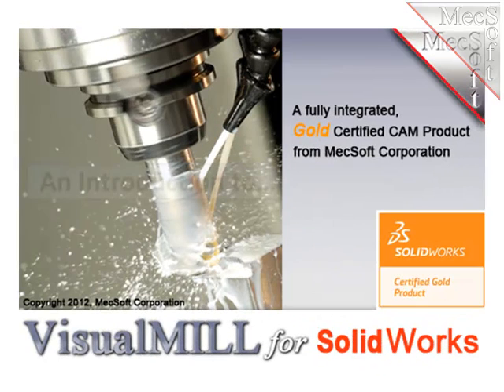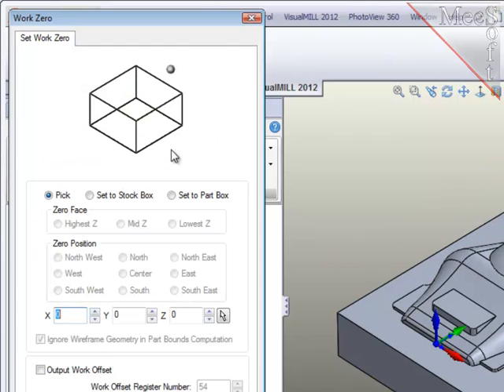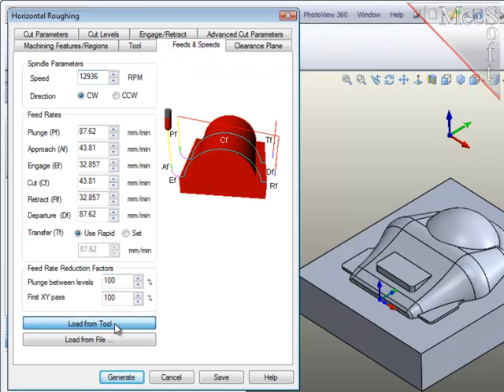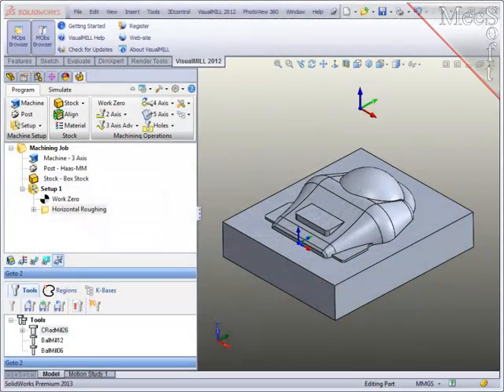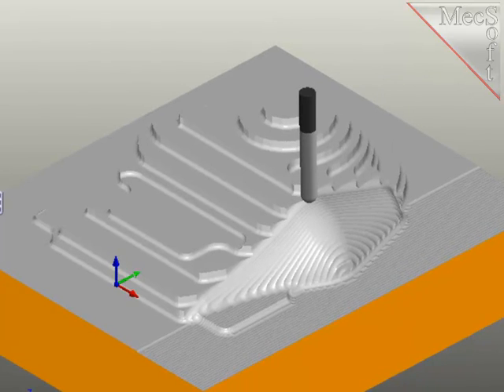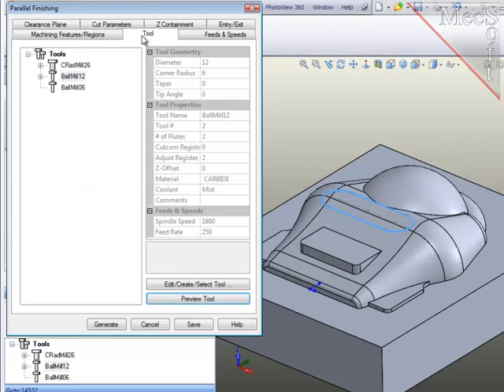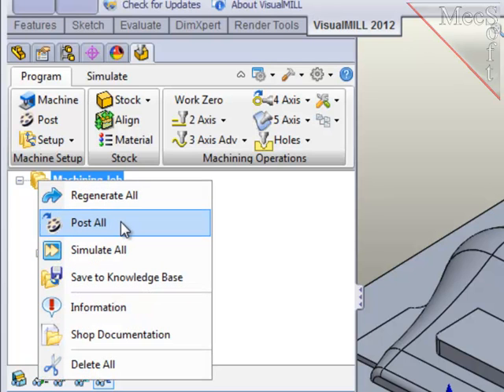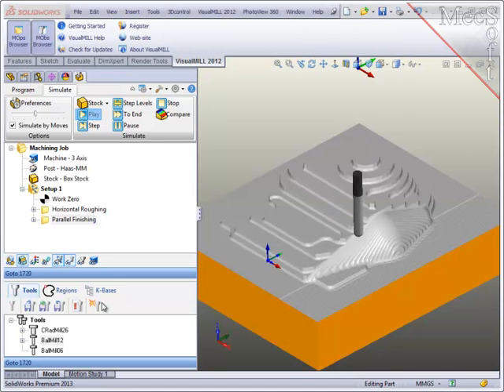3 Axis Milling Intro using VisualMILL 2012 for Solidworks | CAD/CAM Software Tutorials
An introductory tutorial to 3 Axis Milling using MecSoft's VisualMILL for SolidWorks.